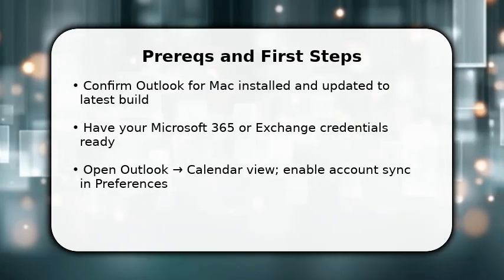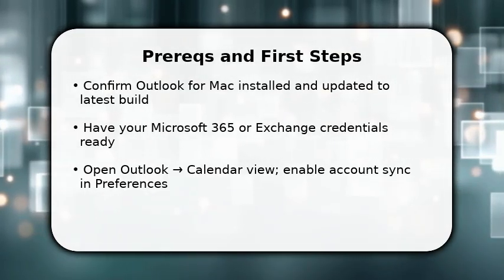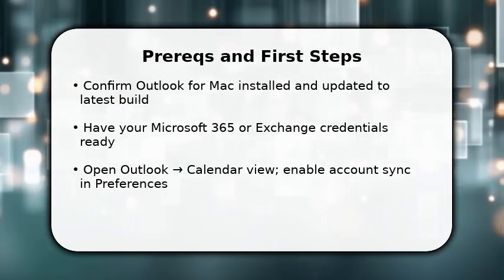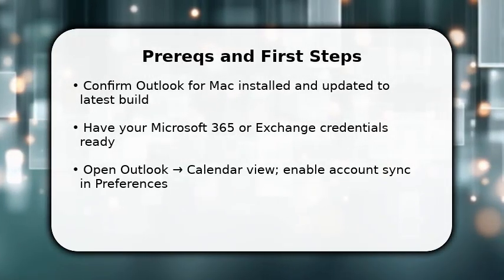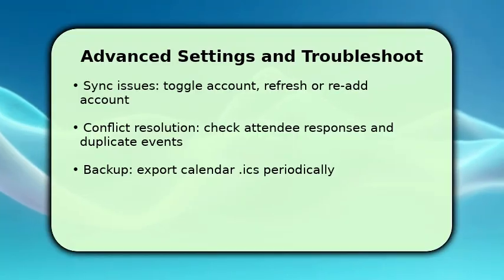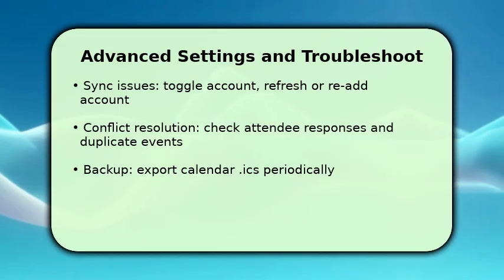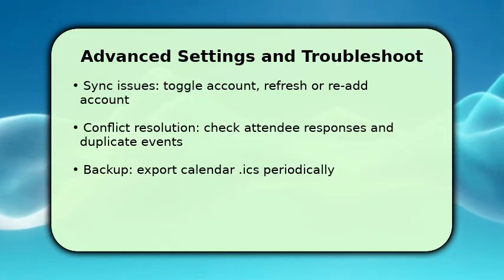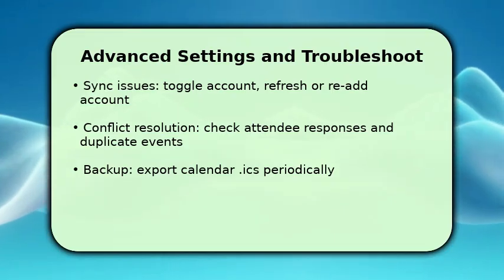How to Use Outlook Calendar on Mac - Full Guide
Discover the ins and outs of using Outlook Calendar on your Mac. This comprehensive guide covers setting up, syncing with other devices, adding events, sharing calendars, and customizing views to streamline your scheduling experience.

Outlook Calendar, Mac, Calendar Setup, Sync Calendars, Add Events Mac, Share Outlook on IOS/Android, Customize View in Apple Calendar, Manage Schedules with Microsoft